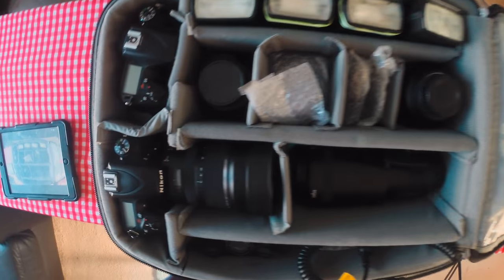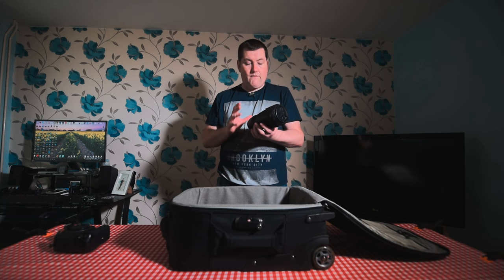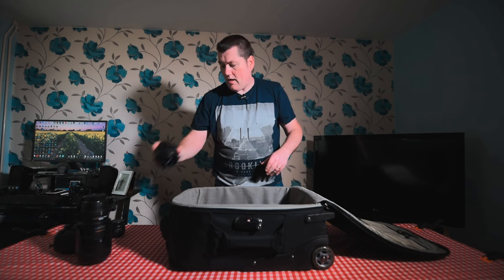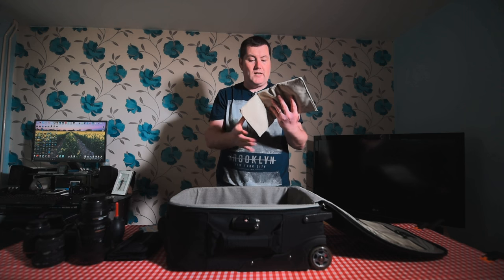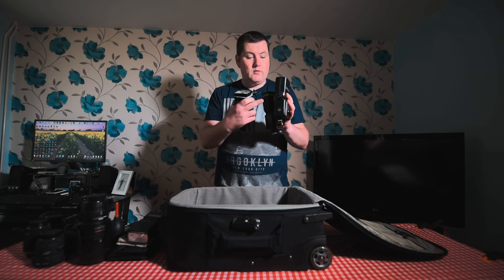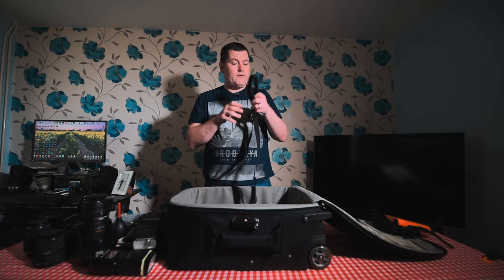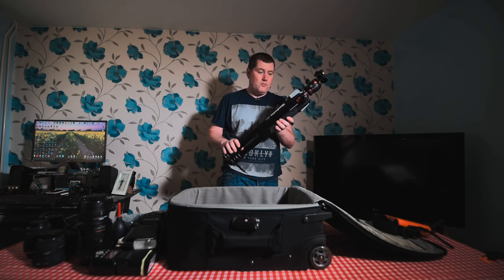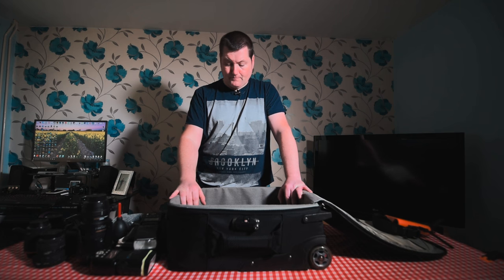Whats in My Camera Bag Thinktank Airport International V2 (Tardis Version) | Simon Anderson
I did a what's in my camera bag around 3 years ago and it was quite popular racking up over 10,500 views so far.
I decided to do an updated video showing my current gear and even some of the gear from my previous video.
I wanted to show off my Thinktank Airport International V2 roller bag and show just how much gear you can actually fit inside, I think you will be pleasantly surprised.
These bags ooze quality, bags made for the photographer who wants to protect their gear whilst moving about.
The Airport International V2 is quite deceptive, holding even more than you think.
I love my bag and can highly recommend it.

I'm still finding my feet with recording videos so sorry about the lighting in this one, but at least I think I got the audio right this time, with each video I think the quality is coming together so please bear with me whilst I learn, thanks.

Here is a link to my Thinktank bag with all the details you need including dimensions.